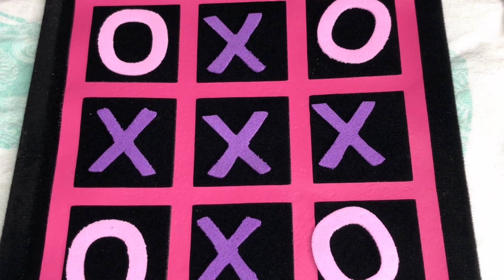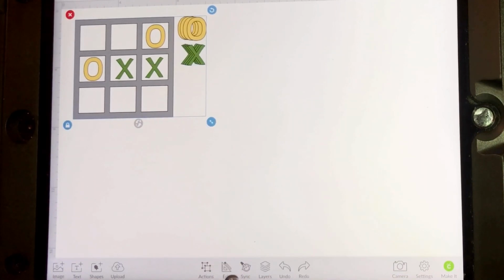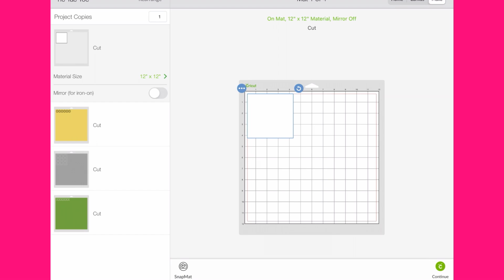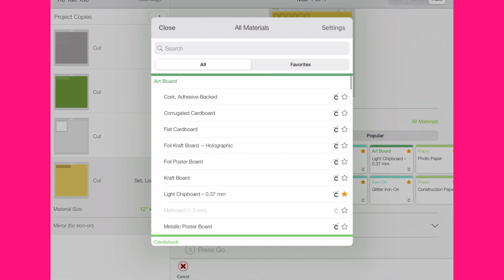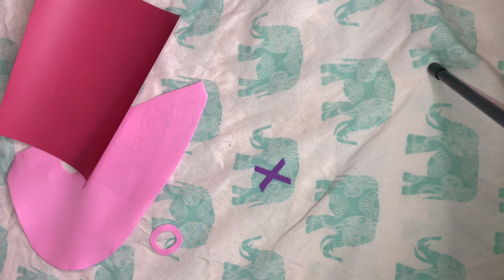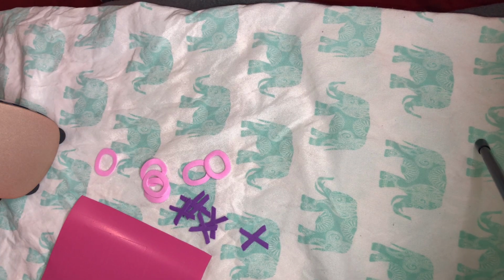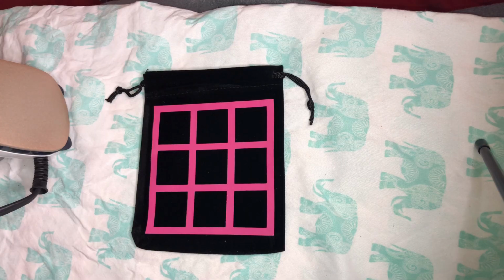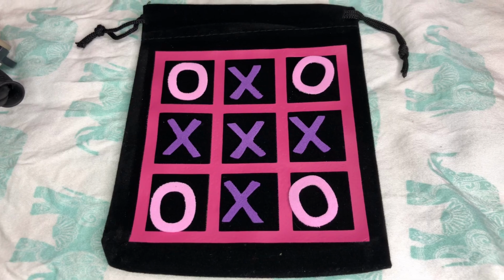Valentine’s Tic Tac Toe Pouches | Easy DIY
Hey Beauties 💕💕
We’re back with another Easy DIY
Today we will be trying the Valentine’s Tic Tac Toe Pouches💕

DIY Tic Tac Toe Pouches

Hey beauties. Welcome back! Today we will be doing Valentine's day, Tic Tac Toe pouches let's get started.✨

To create the pouches. We will be using:
~ the cricut app, our
~cricut cutting machine
~HTV vinyl
~foam sheets.
~mini iron
~weeding tool

1. I will be using the pattern that's in design space for the Tic Tac Toe, and resize it to four inches so that it will fit my pouches perfectly.

2. I will be preparing my mat to cut out the shapes. For the tic tac toe grid, I will be using HTV. For the X and O's, I will be using Craft Foam.

3.Now that the shapes are cut out, I'm going to weed my cut with a weeding tool.

4.Next, I'm going to make sure that my mini iron is plugged in. Grab my pouch and grid for the tic-tac-toe,then iron the grid down on the pouch.

And there you have it, your custom Tic Tac Toe pouches , I think I will be gifting this to the kids for Valentine's day.